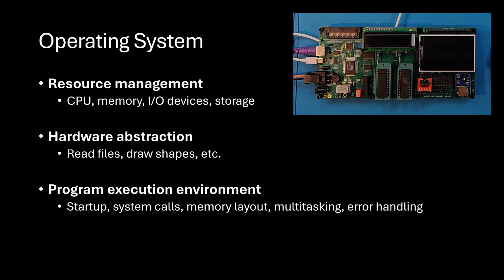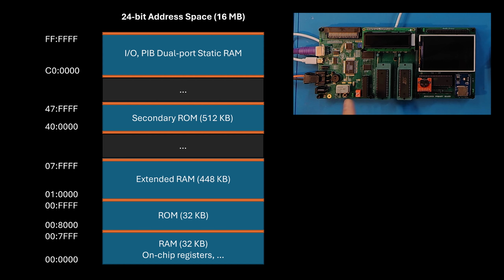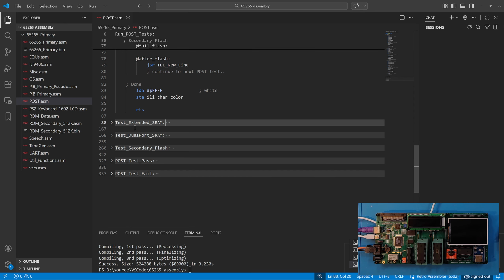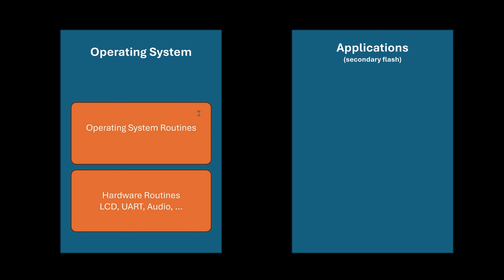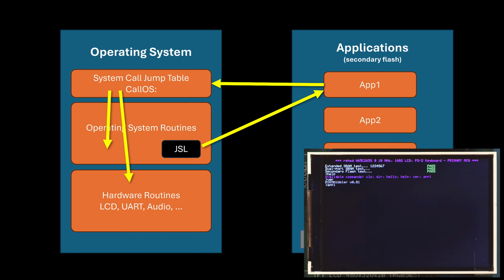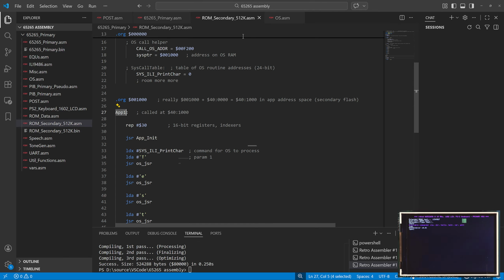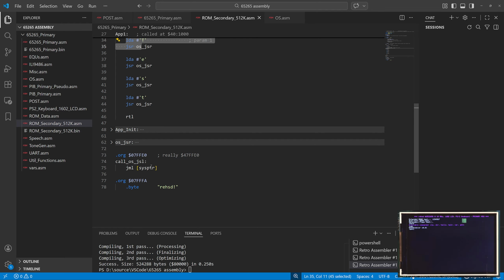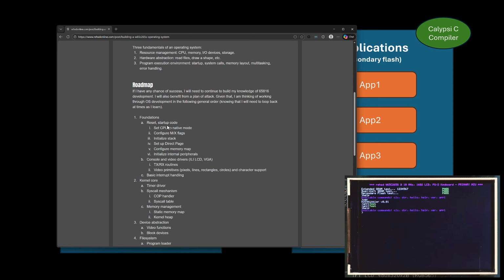W65C265S: OS Ramblings, part 1